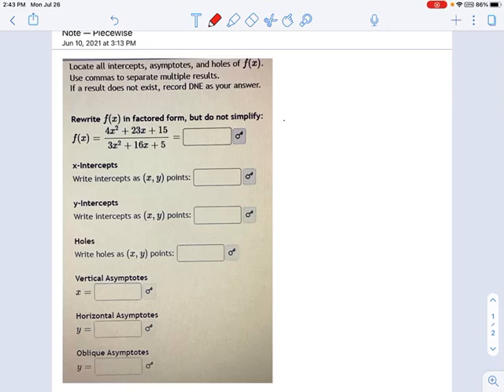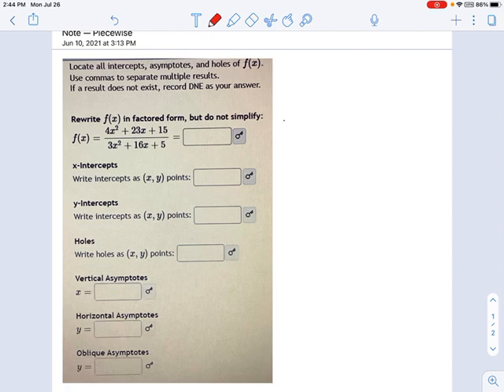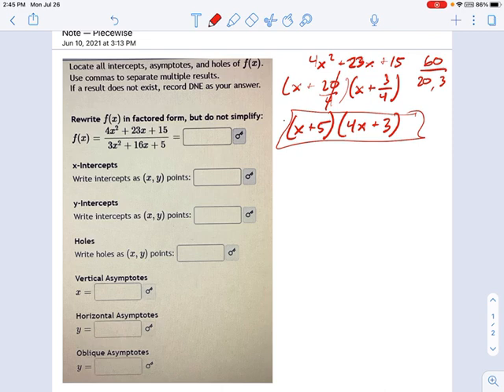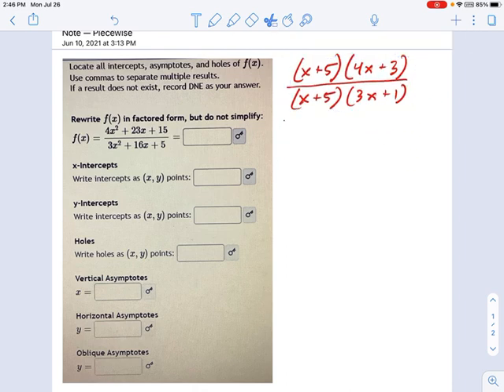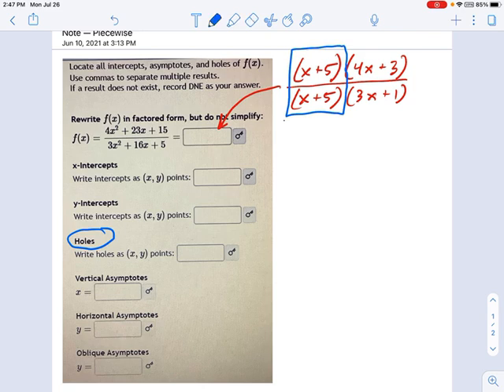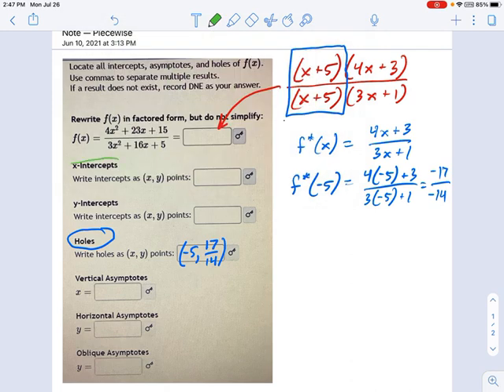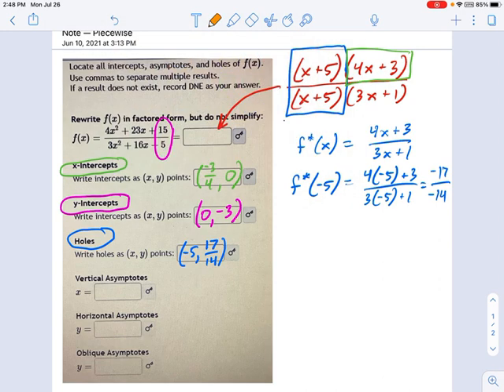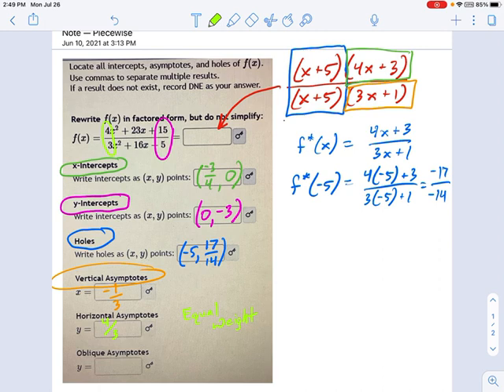SM3.04.22 -- Features of a Rational with hole and HA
Murphy Math --
Key features of a quadratic/quadratic rational function, involving x-intercept, y-intercept, vertical asymptote, hole, and horizontal asymptote